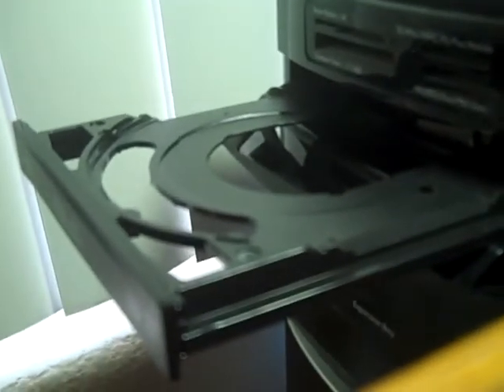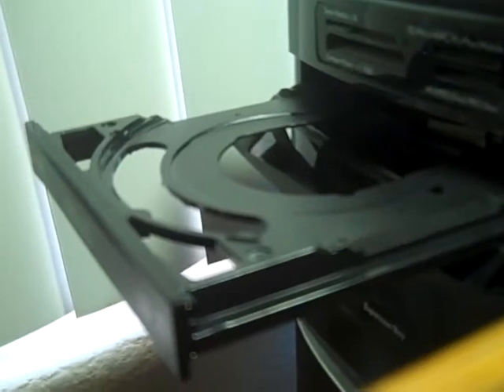An Update for my Windows 7 PC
This is a short update video about my Windows 7 PC. Enjoy!